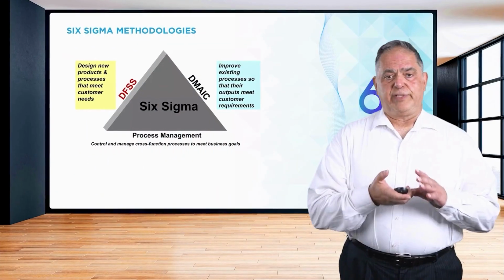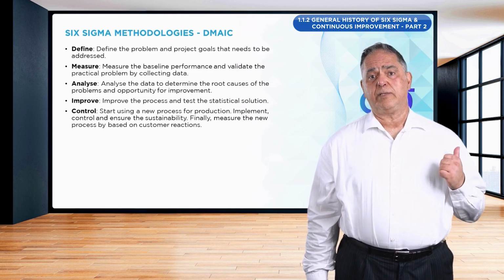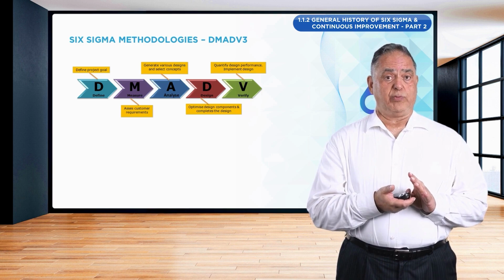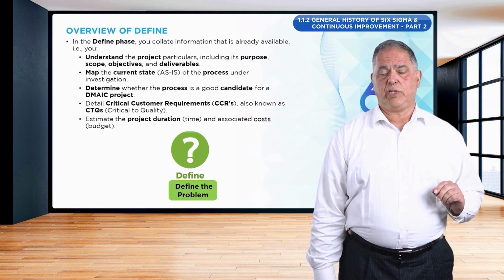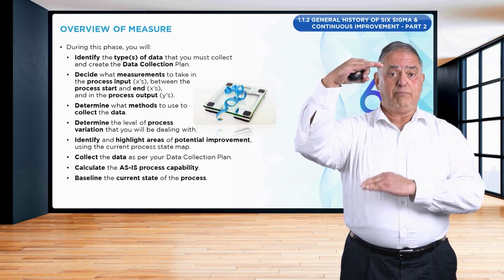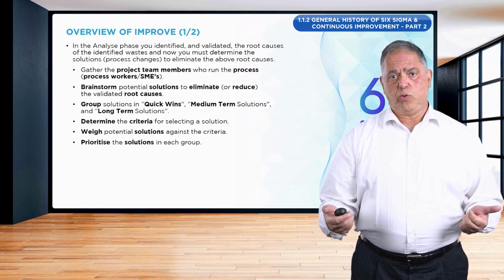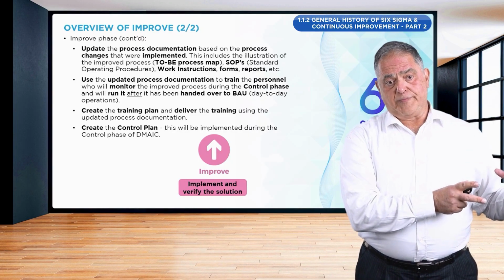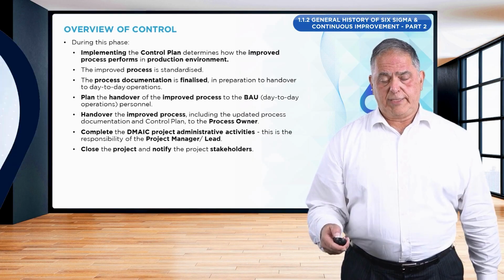IASSC Lean Six Sigma Yellow Belt | The Core of Six Sigma: Understanding DMAIC & DFSS (DMADV)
Welcome to the next essential module in the Aspirex IASSC-aligned Lean Six Sigma Yellow Belt course. Now that you understand the history of Six Sigma, we will explore the practical methodologies that put the theory into action in this video, General History of Six Sigma & Continuous Improvement – Part 2. This session is your introduction to the two core frameworks that every Six Sigma practitioner must know: DMAIC and DFSS (Design for Six Sigma).

At Aspirex, our focus is on building your practical capabilities. Understanding these structured, data-driven methodologies is fundamental to becoming an effective member of any process improvement team.

► What You Will Learn in This Video:

- This session provides a detailed overview of the two primary Six Sigma methodologies, DMAIC and DMADV, which form the backbone of process improvement and re-engineering projects.

- The Two Paths of Six Sigma: You will learn that Six Sigma is applied through two distinct methodologies. The first is

- DMAIC, which is used to improve existing processes so that their outputs meet customer requirements. The second is

- DFSS (Design for Six Sigma), which is used to design new products and processes that meet customer needs from the very beginning. Both of these approaches fall under the umbrella of Process Management.

- A Deep Dive into the DMAIC Methodology: The DMAIC framework is the classic tool for continuous improvement. It is a data-driven process that is followed in a strict sequence and consists of five steps. You will learn the purpose of each phase:

- Define: In this phase, you define the problem and the project goals that need to be addressed. This includes understanding the project's purpose and scope, mapping the current (AS-IS) process, and detailing Critical Customer Requirements (CCRs).

- Measure: Here, you measure the baseline performance of the process by collecting data. This involves creating a Data Collection Plan, deciding what measurements to take, and calculating the AS-IS process capability.

- Analyse: In this phase, you analyse the collected data to determine the root causes of the problems. This involves identifying and validating the root causes (X's) creating wastes and creating an illustration of the improved (TO-BE) process map.

- Improve: The goal of this phase is to improve the process by testing statistical solutions. This includes brainstorming potential solutions, piloting the chosen solution using the PDCA (Plan-Do-Check-Act) cycle, and updating process documentation like Standard Operating Procedures (SOPs).

- Control: Finally, you implement control measures to ensure the sustainability of the improvements. This involves implementing a Control Plan to monitor the new process, standardising it, and formally handing it over to the Process Owner and day-to-day operations (BAU).

- An Introduction to DFSS (using DMADV): When a new process or product is needed, Six Sigma uses a re-engineering approach, often the DMADV framework. You will learn the five phases of this methodology:

• Define: Determine the project need and identify the goals.
• Measure: Assess customer needs and prioritise their requirements.
• Analyse: Analyse data, generate various designs, and select the best concepts.
• Design: Optimise the design components and complete the final design.
• Verify: Validate and quantify the performance of the new design to ensure it meets its goals.

► About Our IASSC-Aligned Lean Six Sigma Yellow Belt Course

This video is an integral part of our comprehensive Lean Six Sigma Yellow Belt course. The Yellow Belt certification is designed for professionals who want to become valuable team members in process improvement projects. Our entire curriculum is aligned with the International Association for Six Sigma Certification (IASSC), ensuring you receive industry-recognised and respected training.

☑ Your professional development is an investment in your future. At Aspirex, we are committed to making that investment count.

☑ Practical, Applicable Knowledge: We design our courses with a focus on real-world application, ensuring you gain skills you can confidently use to improve business processes.

☑ Guidance from Experts: Our support extends beyond the course material. You will have access to our expert tutors who are committed to your success and can provide guidance as you apply your new skills.

☑ Future-Proof Your Expertise: With Aspirex, you get lifetime access to your course, including all future updates. This means your skills and knowledge will always remain current.

☑ Career-Focused Resources: We provide career resources to help you leverage your new Lean Six Sigma certification, turning your learning into professional opportunities.